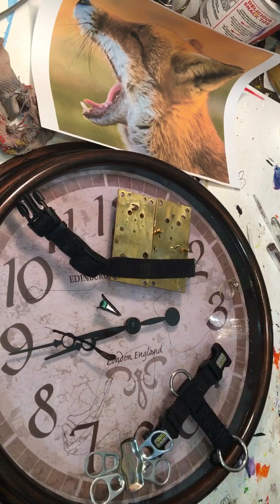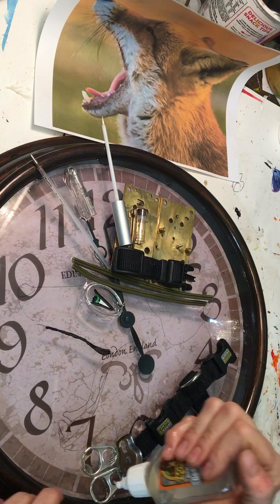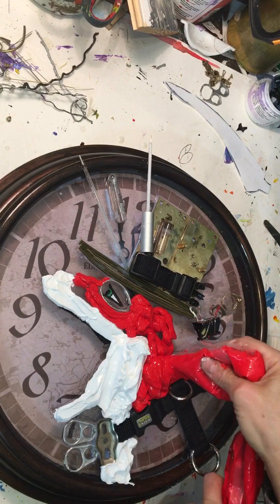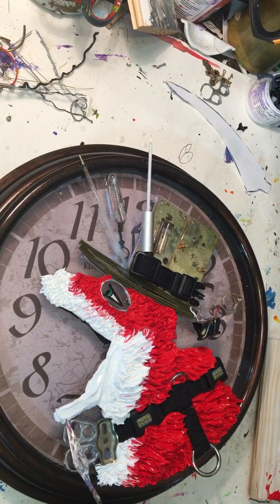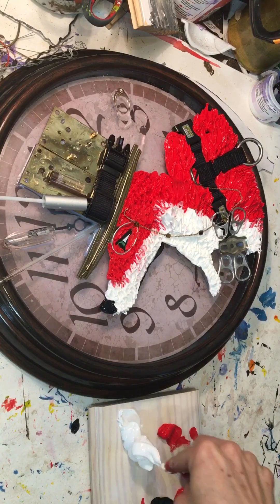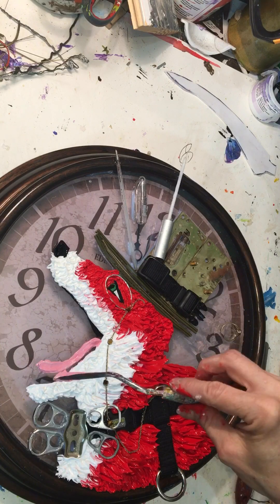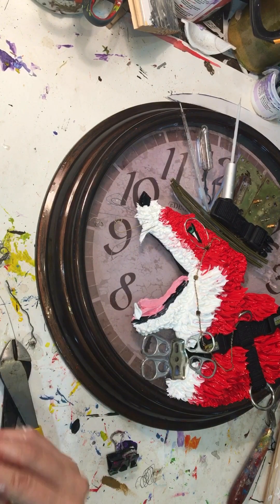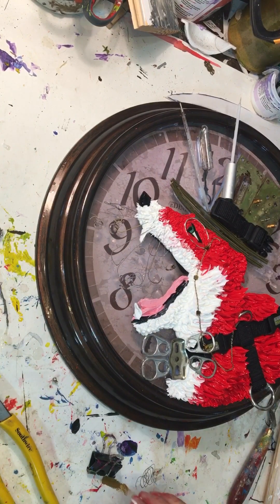Making Steam Punk Art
Make a steam punk fox with me.